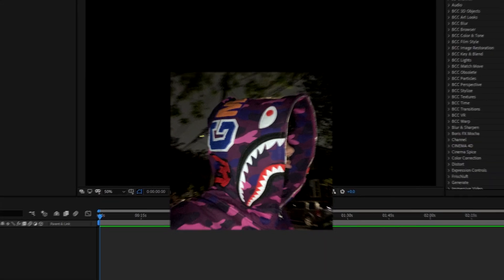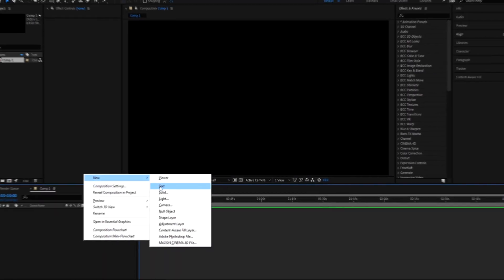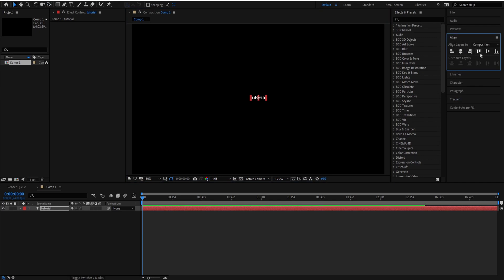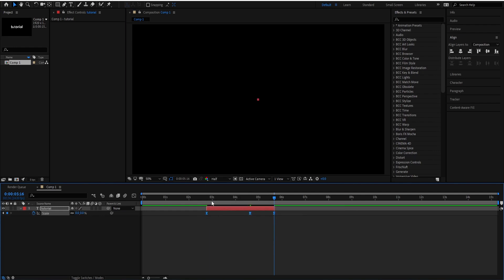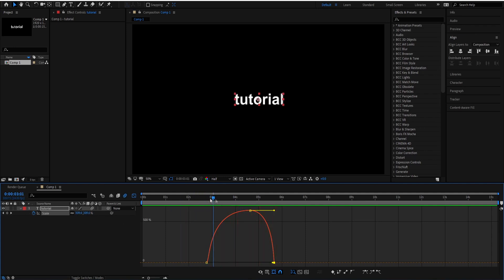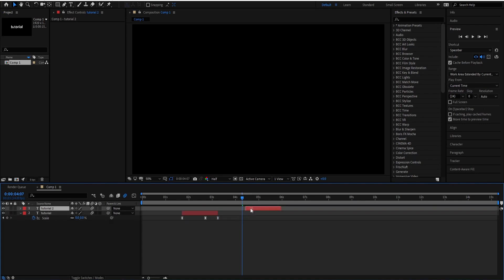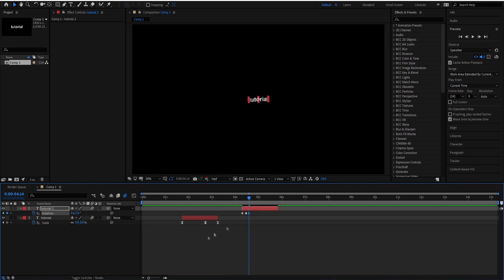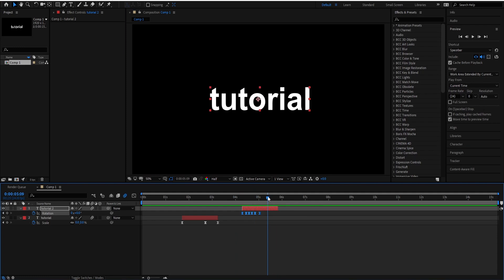How To Make Smooth Text Captions For Your Videos! (QUICK & EASY) | After Effects Text Tutorial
In this video  i help teach you how to make your text animations alot smoother for your text captions!